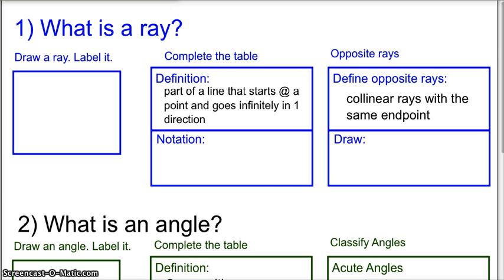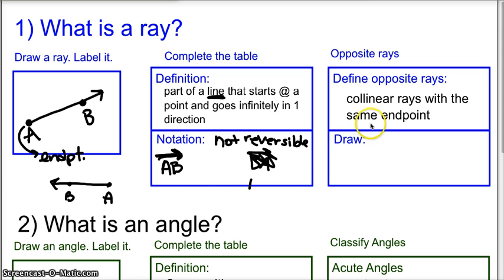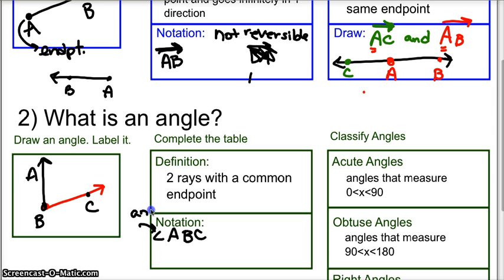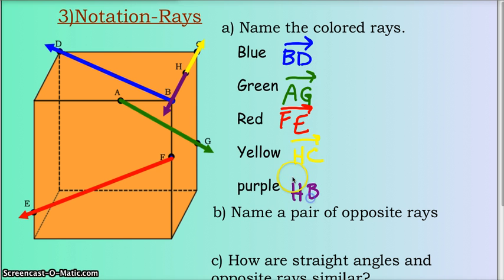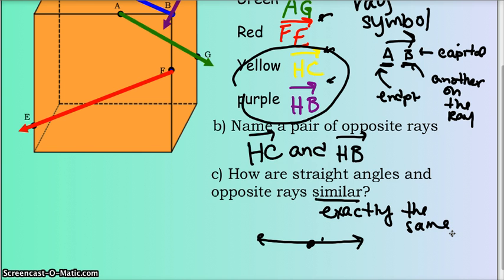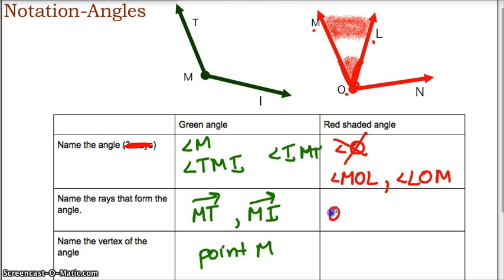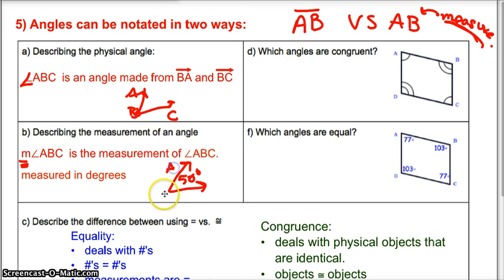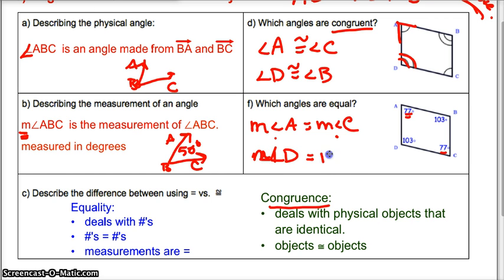geo u3L1 ray&angles